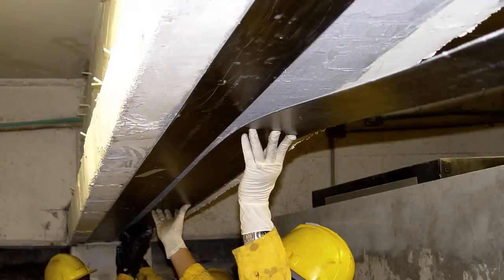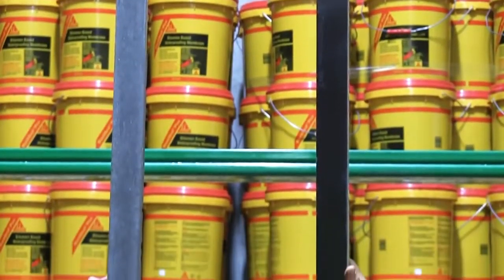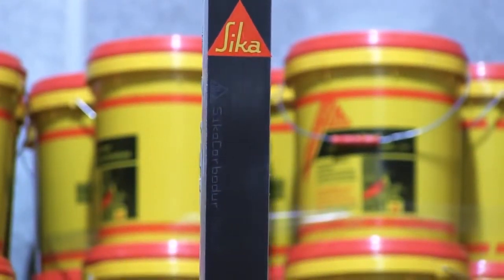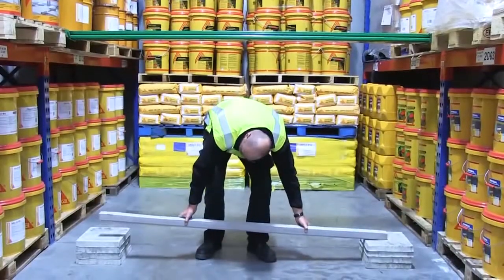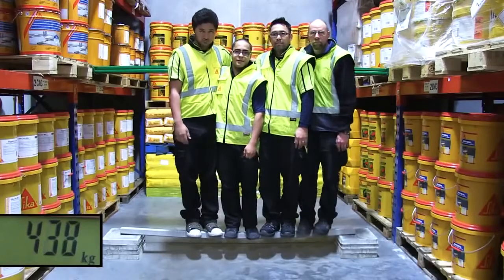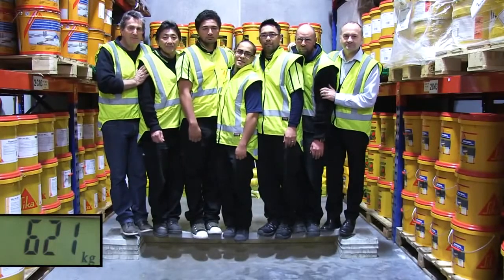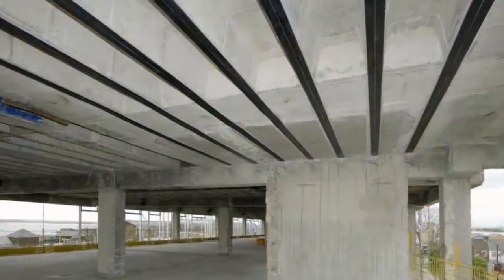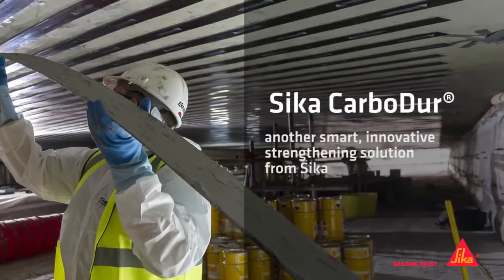Sika CarboDur® - FLEXURAL STRENGTHENING (English)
Sika CarboDur® is a carbon fiber reinforced polymer used to allow concrete, beams and floors to carry much higher loads. Sika CarboDur® makes it easy to strengthen concrete beams and floors to make new design loadings or take heavier loadings. It`s cost effective and because it can be installed so quickly, disruption is minimal. See how Sika Carbodur fibre reinforced polymer plates (FRP) allow concrete beams and floors to carry much higher loads. CarboDur® another smart, innovative strengthening solution from Sika.